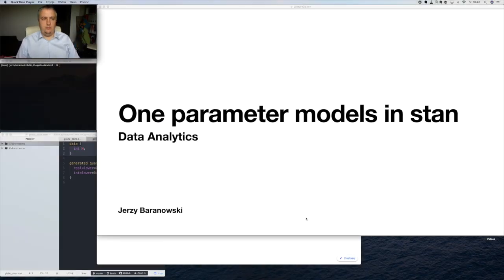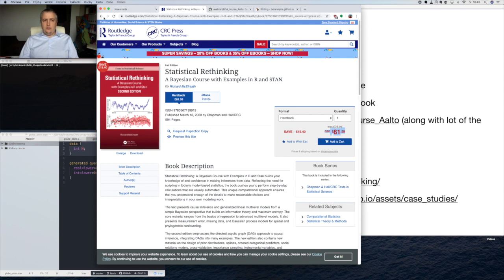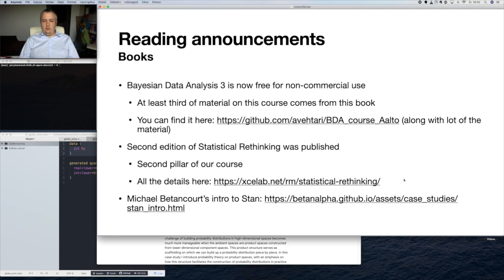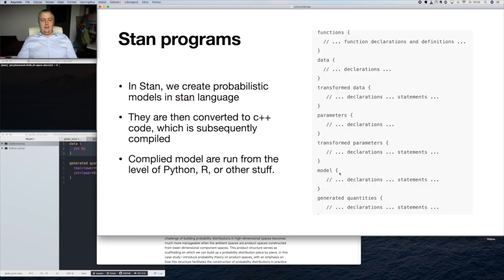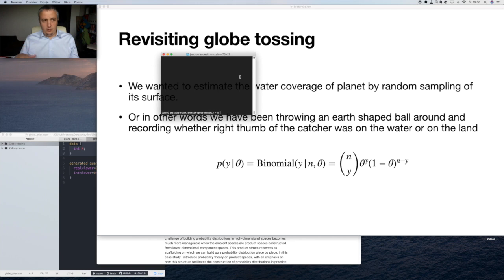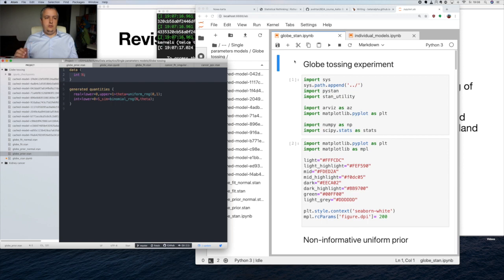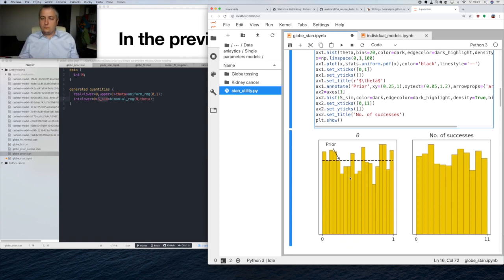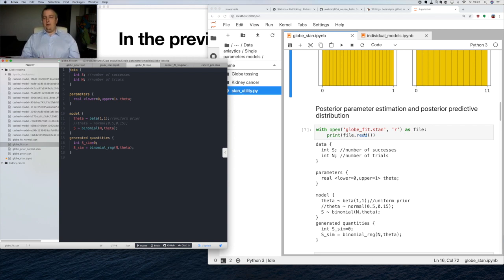Data Analytics - Single parameter models in Stan pt.1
In this lecture we discuss general matters of how we will proceed during this semester. Additionally we get a peek of what Stan can do with 'globe tossing' experiment

This Lecture is a part of course "Data analytics" at "Cyber-physical systems" specialty of "Automatics Control and Robotics" graduate track.